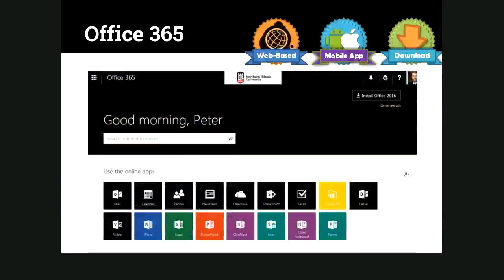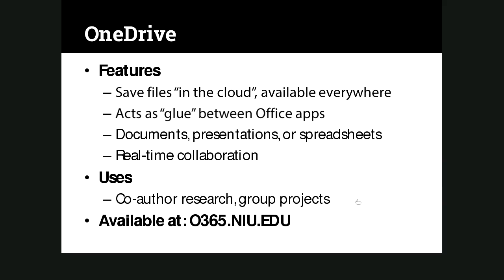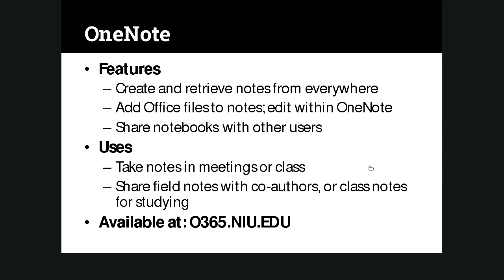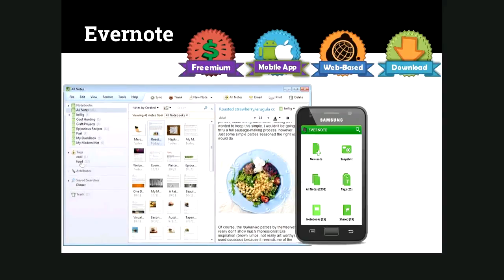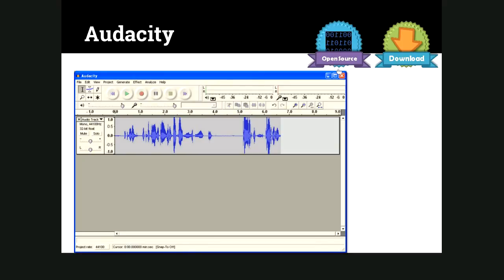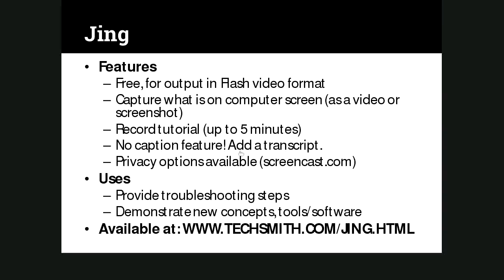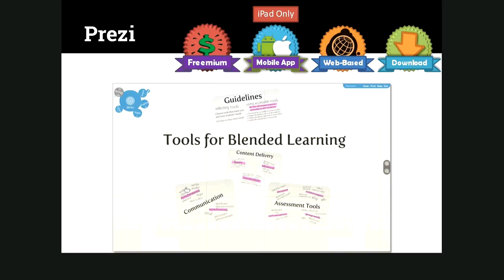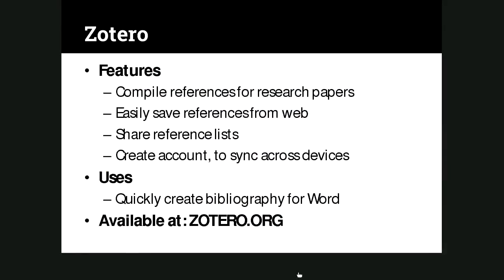Free Software Tools for the Classroom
Many of the software tools that are the most useful in the classroom are unfortunately also some of the most expensive software tools. Often, budgets require that software is limited to a few users or a few locations, which prevents faculty and instructors from utilizing the technology with their students. It even prevents students from learning from these valuable tools. Don’t let licensing fees hold you back! There are free versions of many of the expensive software tools, if you know where to look. This online session introduced free versions of some of the most common software programs, and participants shared ideas for using them in the classroom.